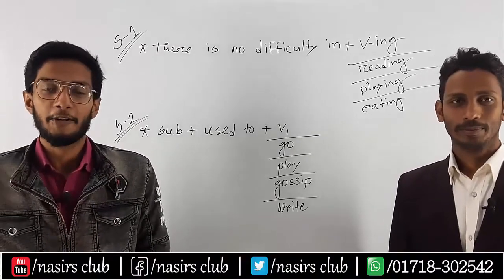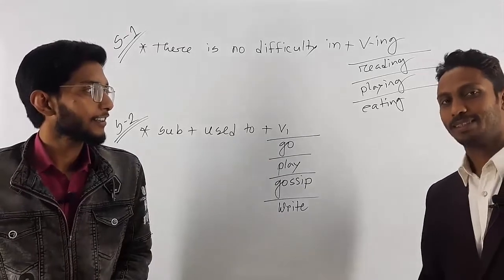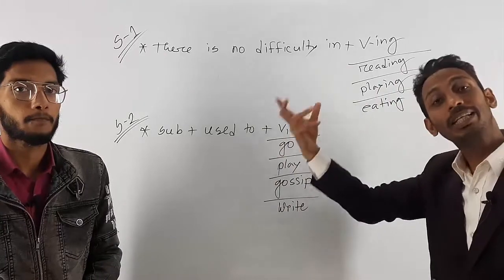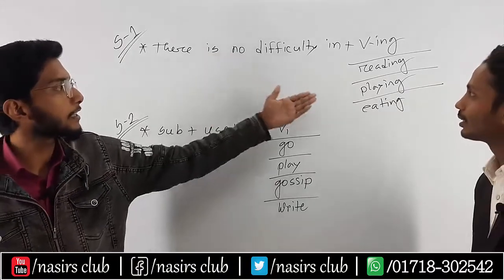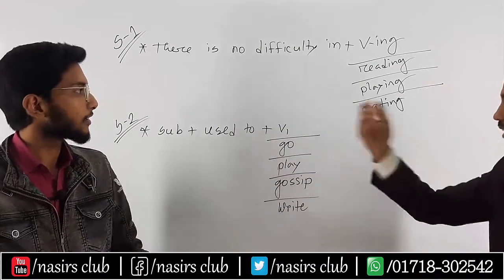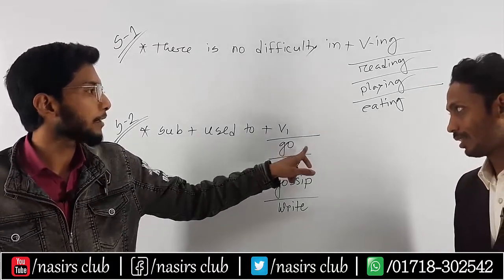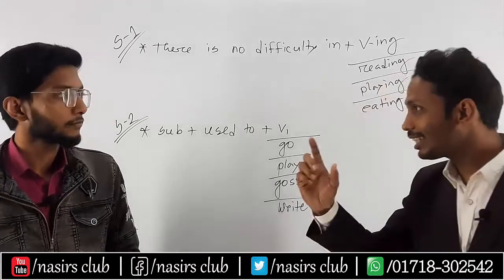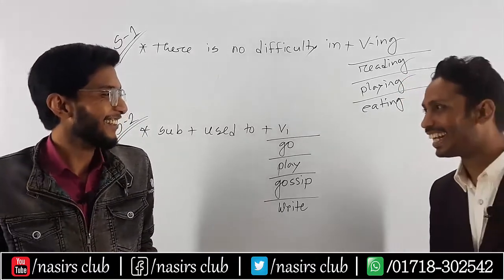Used to- অভ্যস্ত || There is no difficulty to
ইংরেজি ভাষা শিখুন